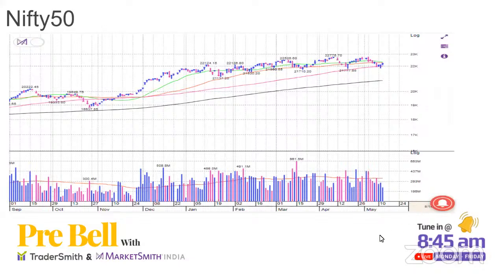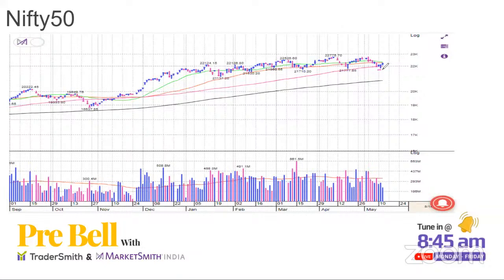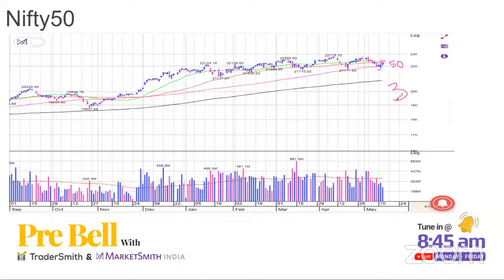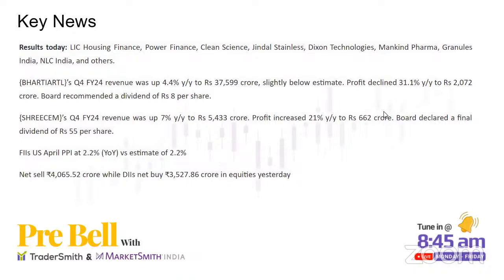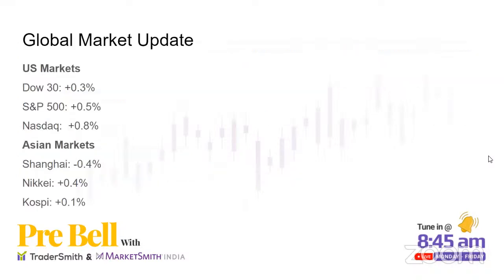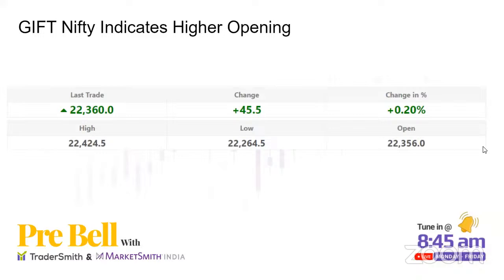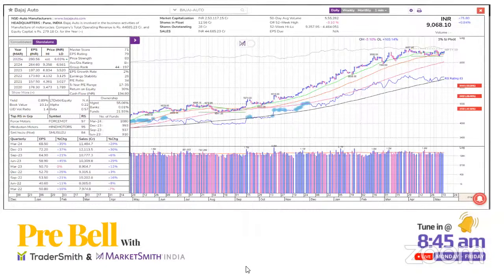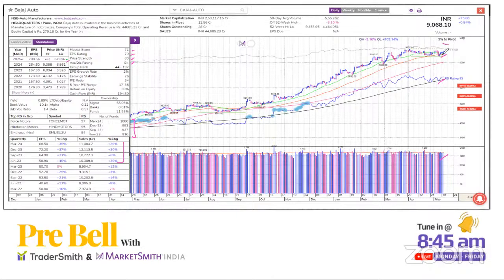Pre Bell with William O'Neil India | May 15, 2024